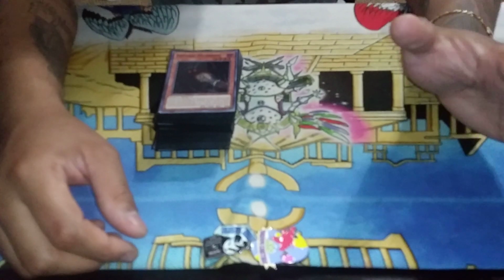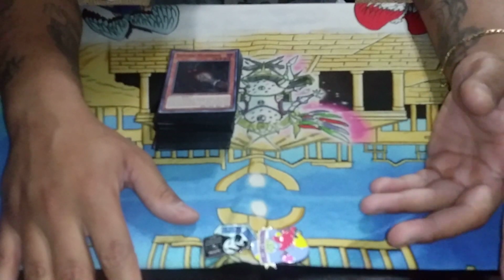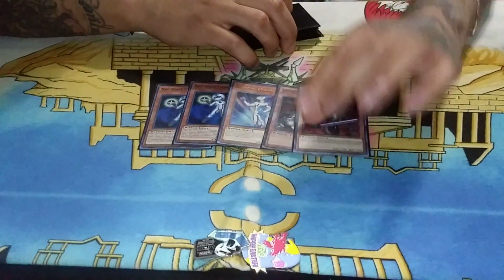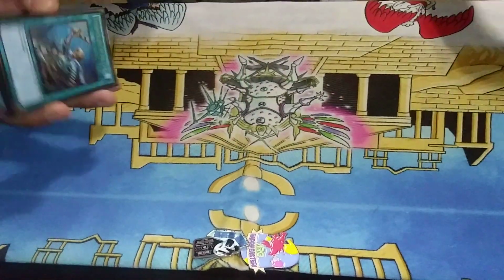*Yu-Gi-Oh!!* 60 CARD DARK WARRIOR DINO KAIJU GUARDRAGON DANGER PREDAPLANT ORCUST HOMEMADE BABY 😜😜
IF YOUR NEW TO THE CHANNEL WELCOME!!! ALSO IF YOU ENJOY WHAT I DO AND LOVE TO DO AND WOULD LIKE TO SUPPORT MY TINY CHANNEL AND DREAM VIA Patreon.com/3stackz OR PAYPAL MY EMAIL THAT WOULD BE A BLESSING BUT YOU BEING HERE IS STILL A BLESSING HAVE A BEAUTIFUL DAY ENJOY LIFE MAKE GOOD CHOICES DON'T DO DRUGS AND DON'T HURT YOUR BRAIN CELLS